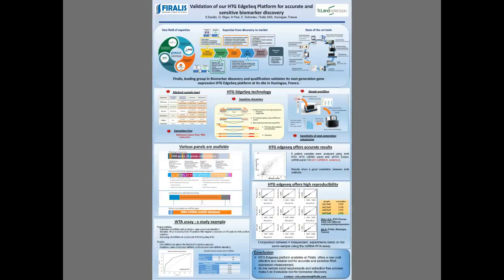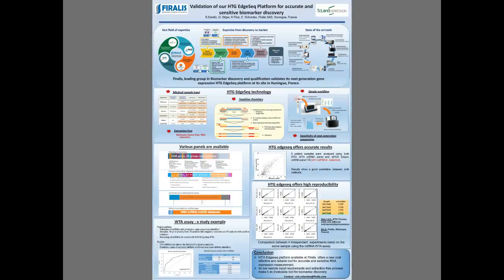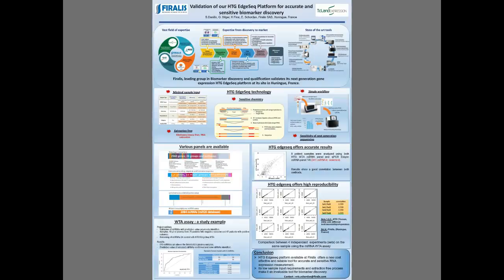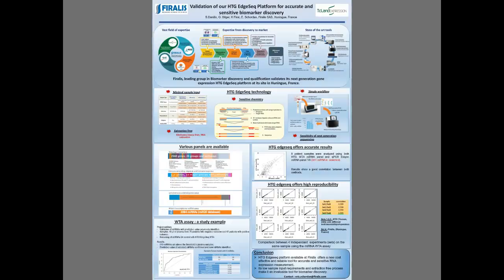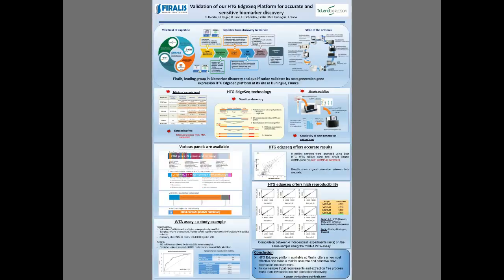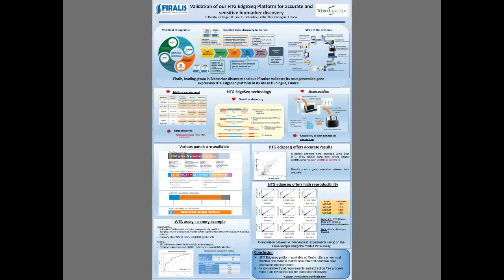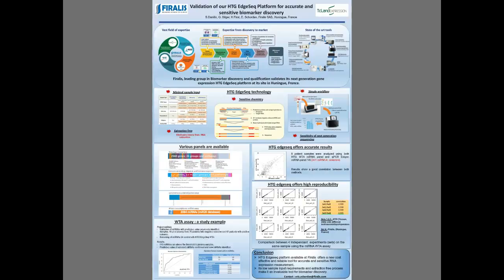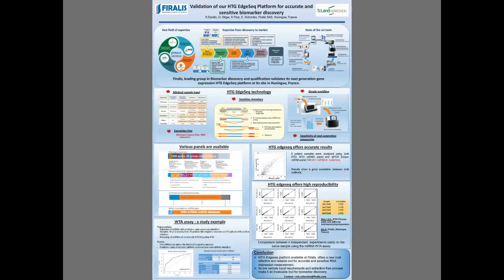Sabrina Danilin-Validation of our HTG EdgeSeq Platform for accurate and sensitive biomarker d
Poster: In the actual concern of achieving always more personalized medicine, biomarker discovery has become a necessary and fast expanding field and RNA biomarkers have become of particular interest. Indeed, while DNA genotyping gives a static picture of a biological state, RNA profiling give a phenotypic view of a given condition and allow to better understand the dynamic of gene expression under environmental changes ie drug administration. The development of high throughput methods and progress in next generation sequencing has led to a growing number of screening studies focusing on coding or non-coding RNAs that have confirmed their potential as powerful biomarkers for disease diagnosis and monitoring as well as for prediction of treatment response. Nonetheless, the use of RNAs as reliable biomarkers sometimes remains challenging, mainly due to their poor stability. Achieving high quality RNA is critical but often requires large amounts of biological samples, and final RNA profile may vary depending on extraction methods.
Here, Firalis validate the new HTG EdgeSeq technology developed by HTG molecular, that appears as a powerful alternative to overcome these limitations. This technique, based on a quantitative Nuclease protection assay, which link the specificity of hybridization to the sensitivity of next generation sequencing. Without any extraction step, it enables to measure simultaneously the expression of up to 2256 miRNAs in as low as 15µl of plasma in a simple workflow.
Focusing on the miRNA whole transcriptome assay (WTA) panel (2256 miRNAs, 24 controls), we first assessed the method reproducibility by comparing results obtained from a unique sample in 4 independent experiments realized in different site, device and operators. Correlations factors between the 4 independent experiments ranged from 0.993 to 0.999. Method accuracy was confirmed by measuring miRNA expression with HTG EdgeSeq miRNA WTA panel, qPCR Exiqon miRNA panel V4, micro-array and classical Sybr green PCR. Each set of experiment show a very high correlation with HTG data.
Overall, we showed that the HTG-Edgeseq platform offers accurate and sensitive RNA expression measurement. For example, the miRNA WTA panel was successfully used in several of our studies and allowed for the identification of miRNAs signatures for the prognosis of disease outcome and response to treatment. This technology enable the measurement of miRNAs but also mRNAs with several available panels like immuno-oncology (540 mRNAs) and oncology biomarkers (2560 mRNAs). Moreover, it’s compatibility with all biological material still with very low sample input (ie 32µl of Paxgene whole blood, 10µg frozen tissue, 0.8 mm2 FFPE section, 250 cells, 1.5 ng RNA) makes it an invaluable tool for biomarkers discovery together with precious clinical sample saving. These panels are available at Firalis, referent lab for HTG in Europe.